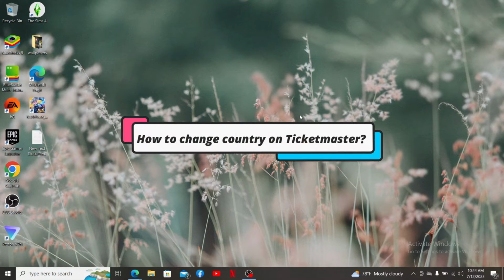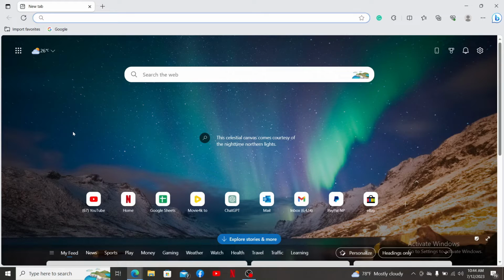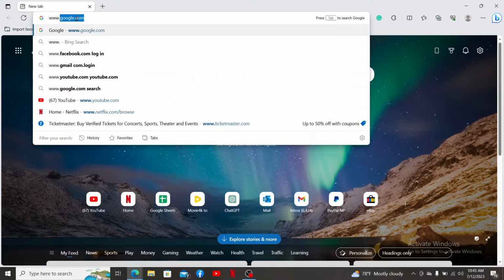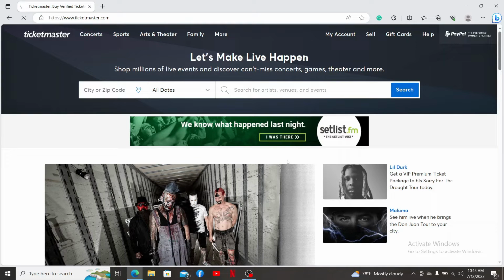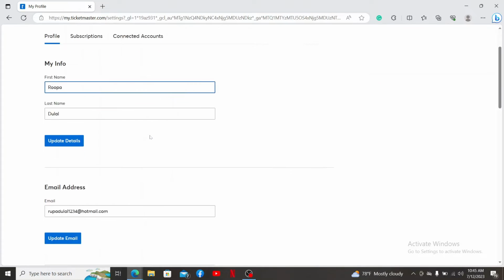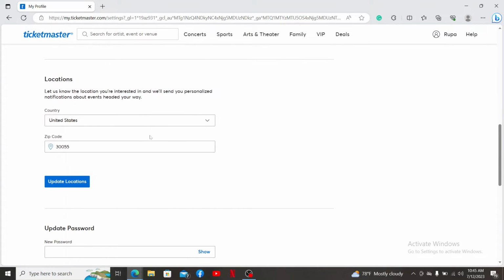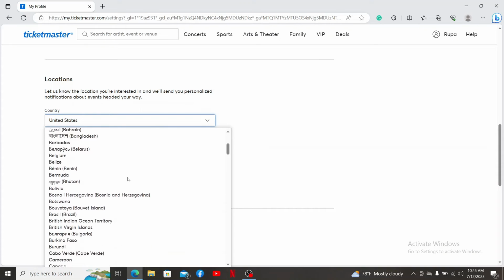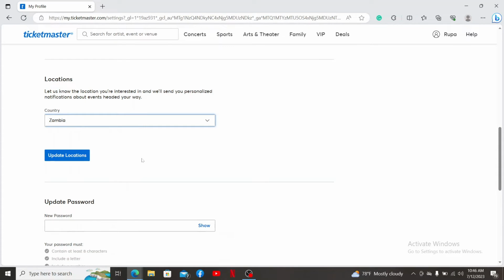How to Change Country on Ticketmaster 2023?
Want to attend exciting events worldwide? In this step-by-step tutorial, we'll show you how to change your country on Ticketmaster and unlock access to events in different regions. Whether you're planning a trip abroad or simply want to explore concerts, sports, and shows from around the world, our guide will help you navigate the process seamlessly. Don't let geographical restrictions hold you back – watch now and expand your entertainment horizons with Ticketmaster!